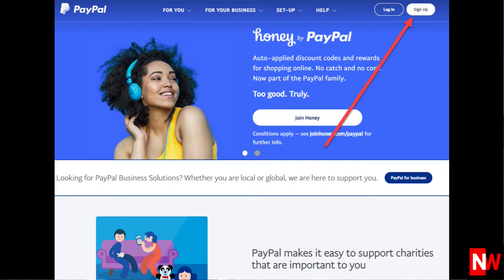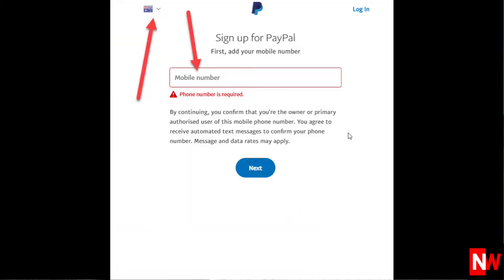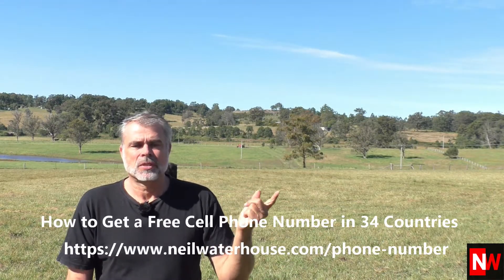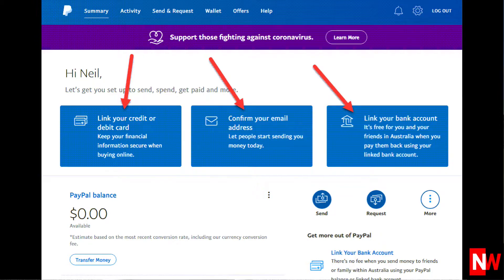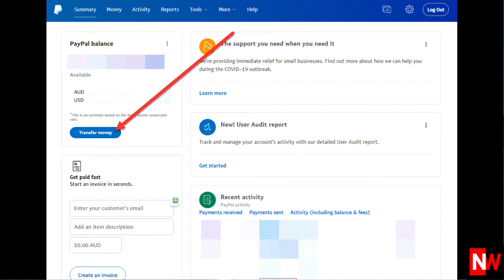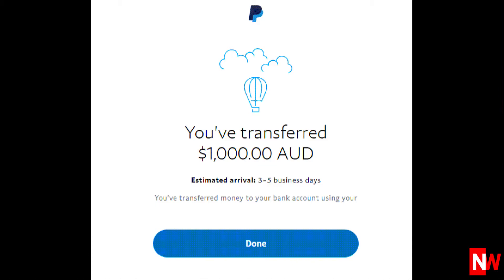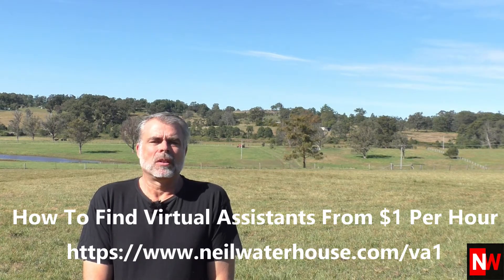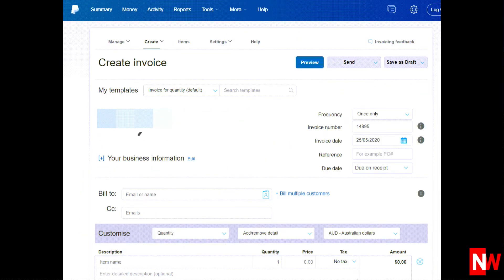How To Set Up A Paypal Account | Send, Receive, and Transfer Money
This video shows step-by-step, how to set up a Paypal account from scratch, and how to send, receive and transfer money.

How to Get a Free Cell Phone Number in 34 Countries

How To Get Thousands Of Frequent Flyer Points For Free